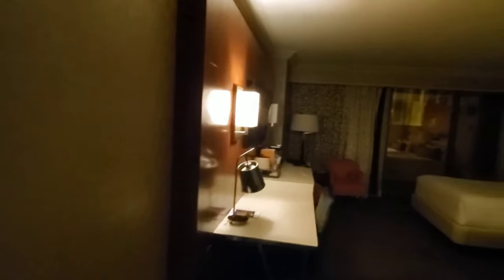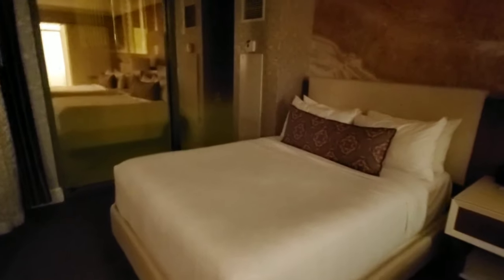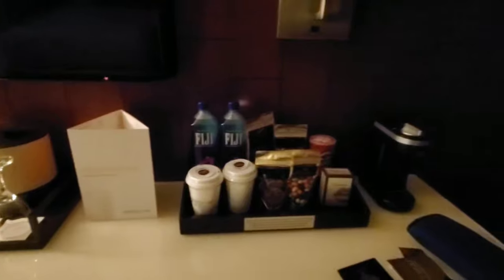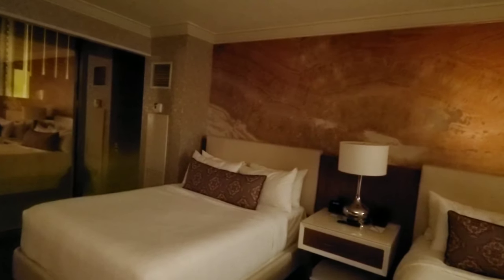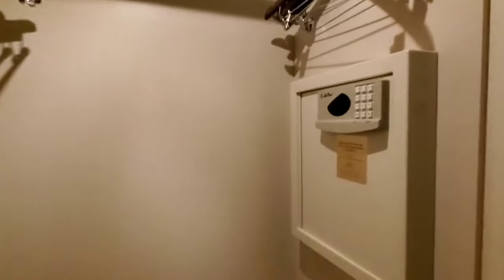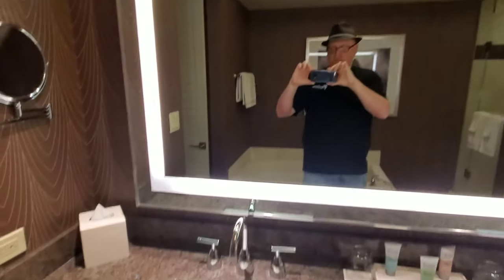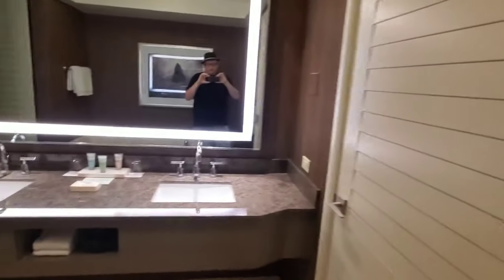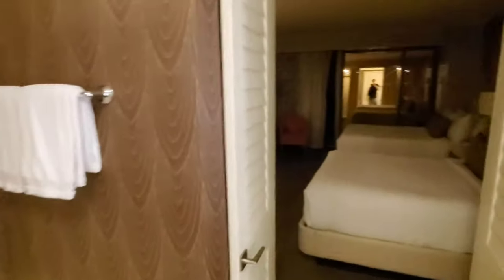Mandalay Bay Room Review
A walkthru of my room at the Mandalay Bay